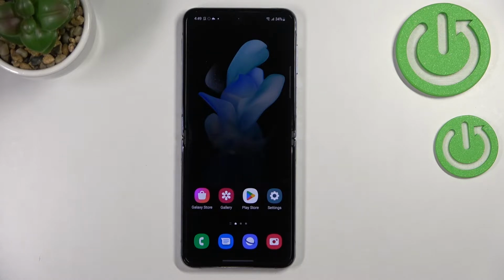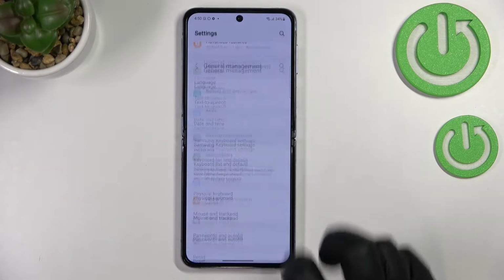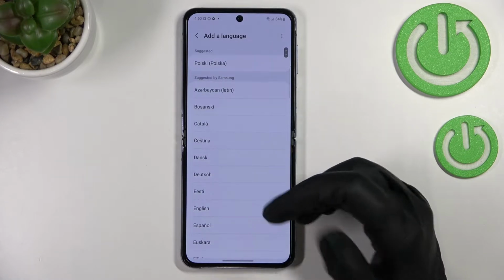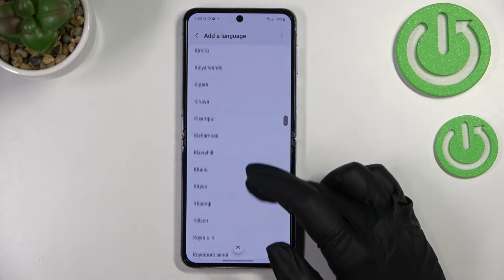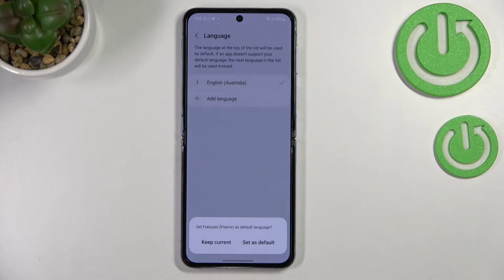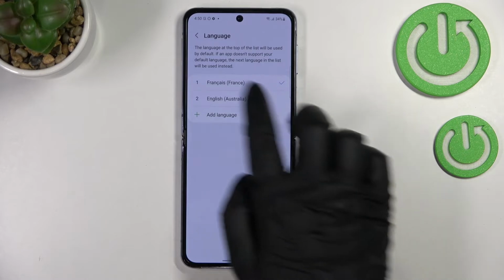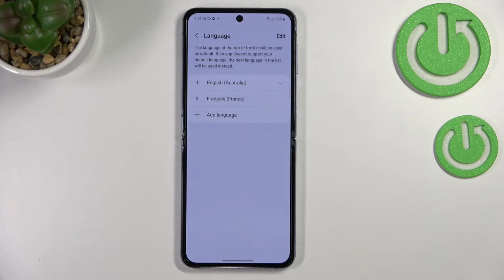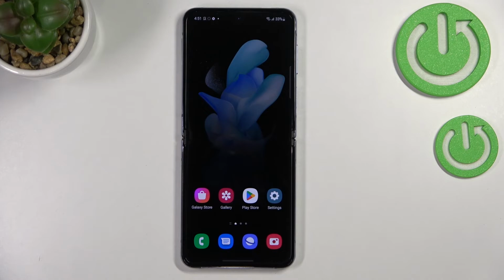How to Change System Language on Samsung Galaxy Z Flip4 - Set Up Language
Find out more about changing the language on Samsung Galaxy Z Flip4 5G:
Welcome. Let's find out today, how to set up a language on Samsung Galaxy Z Flip4. We will show you how to access the languages list and how to choose and apply the default language on your device. Enjoy the video. If you want to know more about your Samsung Galaxy Z Flip4, visit our YouTube channel.

How to set up the system language on Samsung Galaxy Z Flip4? How to change the language on Samsung Galaxy Z Flip4? How to open the list of languages on Samsung Galaxy Z Flip4? How to choose the default language on Samsung Galaxy Z Flip4?